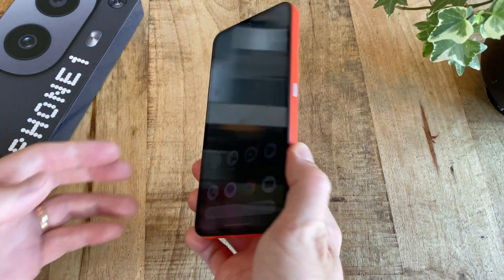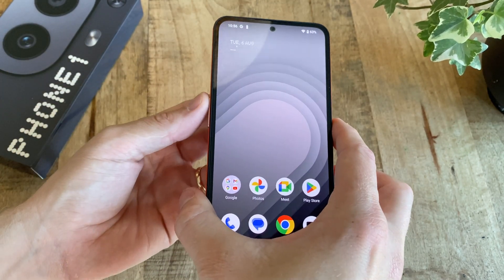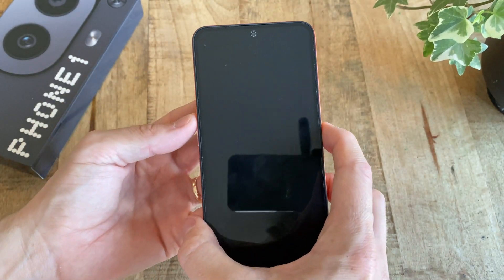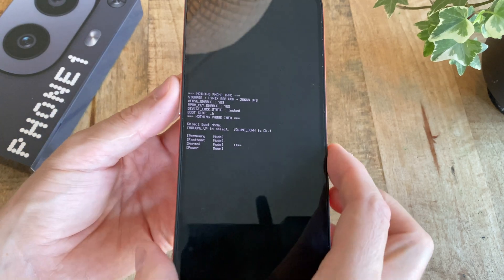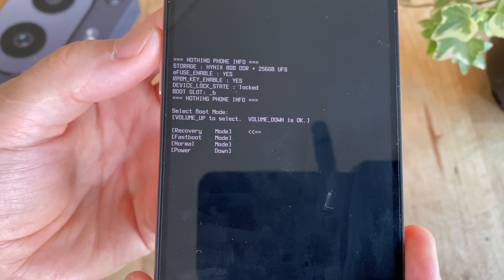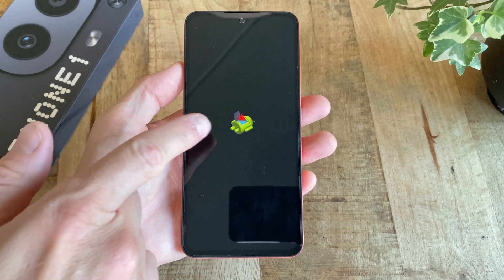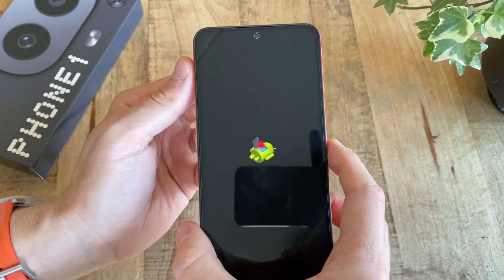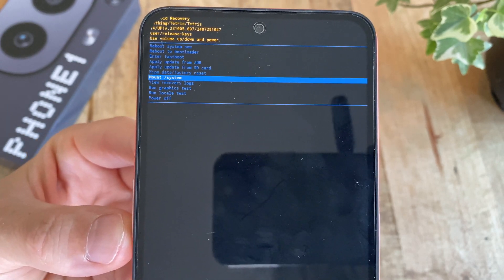How to Access Recovery Mode on the CMF Phone 1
This is how you access the recovery mode on the CMF Phone 1. Please share any thoughts or questions in the comments below and I´ll do my best to answer them.